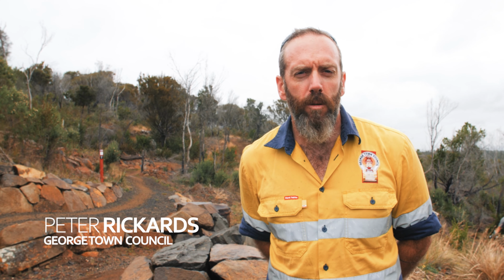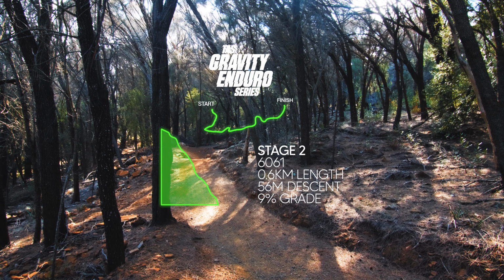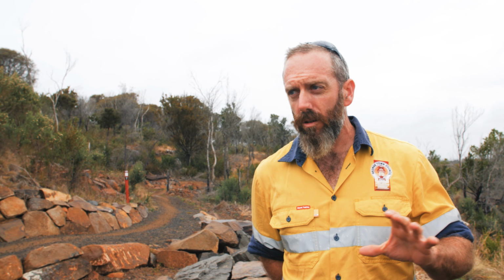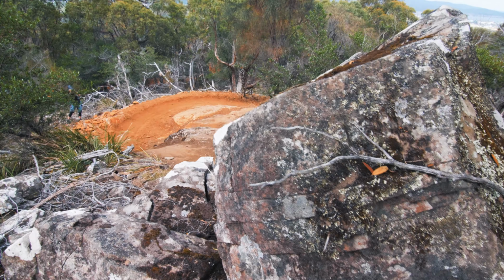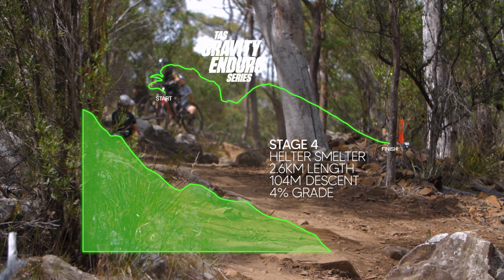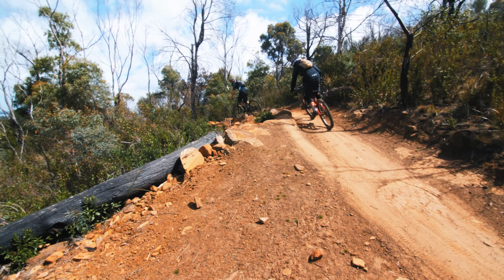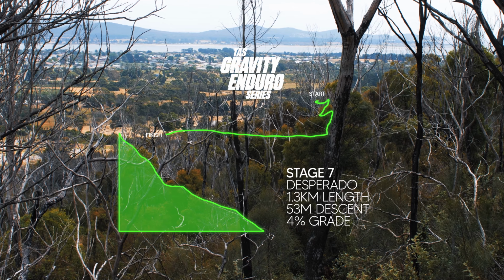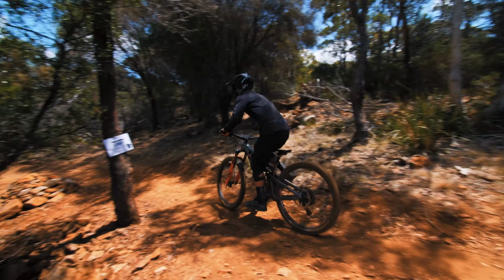George Town MTB Tasmania - Tas Gravity Enduro Series 2021/22 Round 1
The trails are fresh at George Town, which made for a sick round 1 of the Giant Tas Gravity Enduro Series for 2021/22. While the lower elevation made for some tough stage finishes, there is tons of World Trail flavour to keep the racing super entertaining with countless line options over the rocks and jumps, and plenty of rhythm to keep the speed up. The sun was pounding down by mid race, so the only escape was to get down the hill as quick as possible.

We're off to Queenstown early in February for another new venue and completely new trails for plenty of riders. for more details.

Intro 0:00
Stage 1 0:56
Stage 2 2:48
George Town Trails 3:40
Stage 3 4:14
Stage 4 6:33
Stage 5 10:12
Stage 6 11:36
Stage 7: 14:17
Results 15:56

Presenter
- Sam Newton
Featuring
- Peter Rickards - George Town Council Project Manager
- Glen Jacobs - World Trail Director